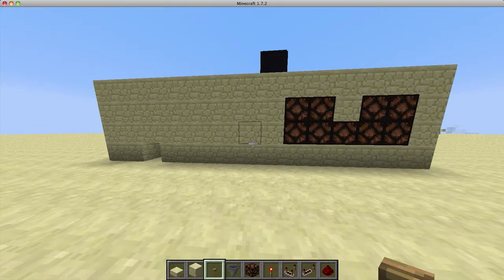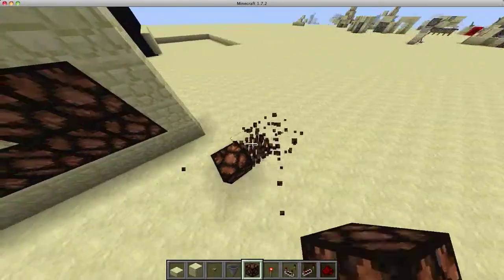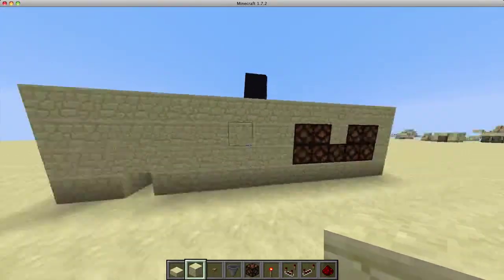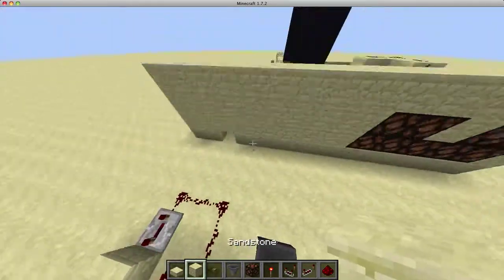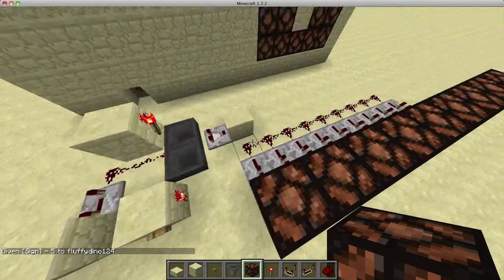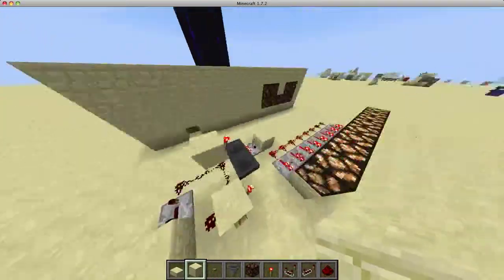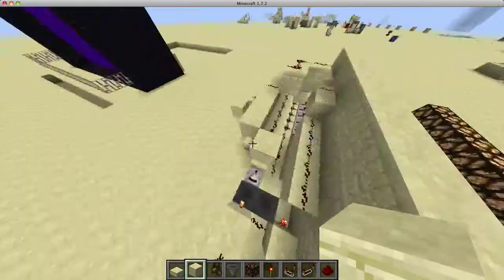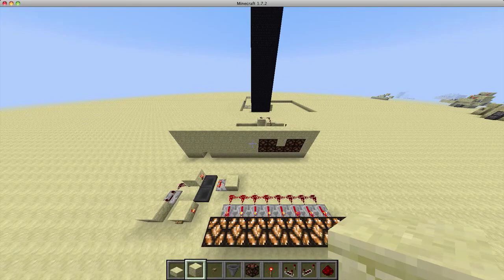Minecraft - Redstone Pulse Counter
Very compact and resource efficient.

All the links:
Intro music is Life is Good by CianDnB

There might be music in this video, in which case it is Ahrix.
Follow Ahrix:
► Follow him on Twitter: